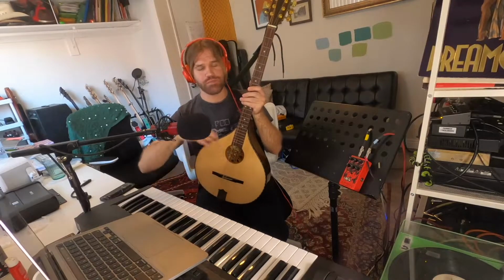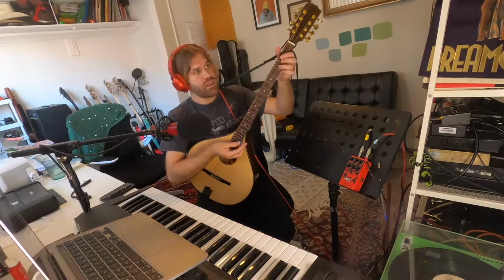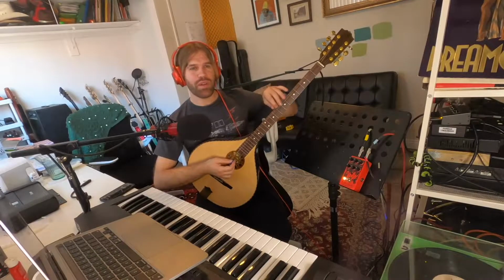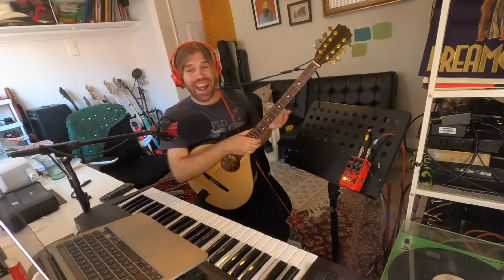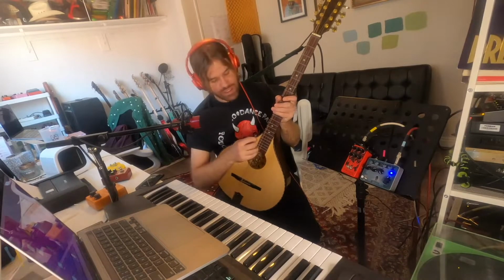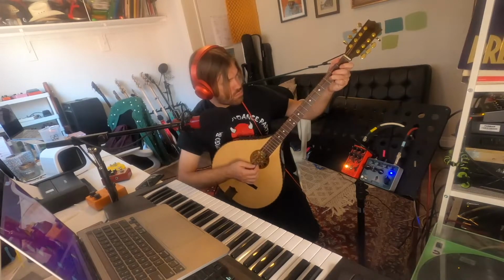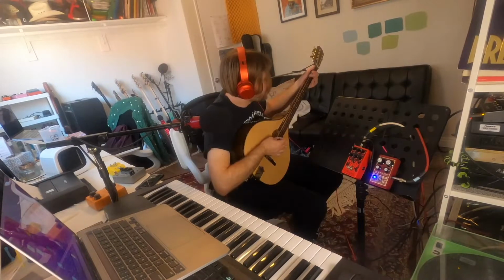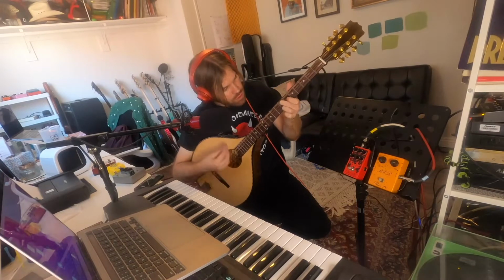Using Guitar Pedals on an Irish Bouzouki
Links to the gear used (I guess the price of my Bouzouki went up lol sorry!)

Meatbox has been discontinued but there's plenty on Reverb

00:00 BOUZ

03:15 Afterneath

05:40 Tuna Melt

09:17 Yeti

12:17 Meatbox

15:05 Phase 100